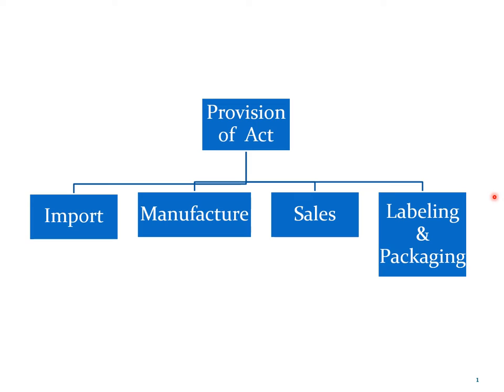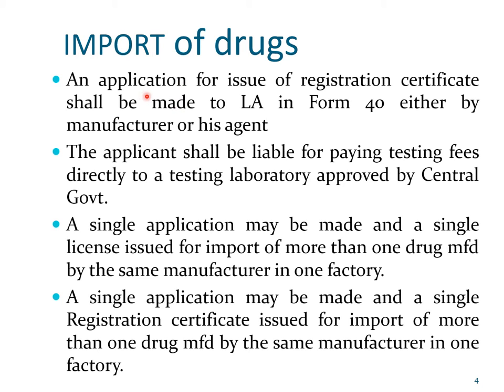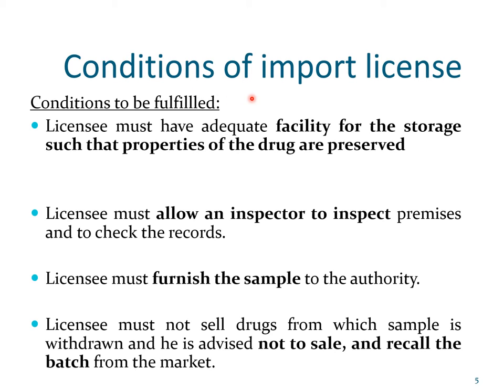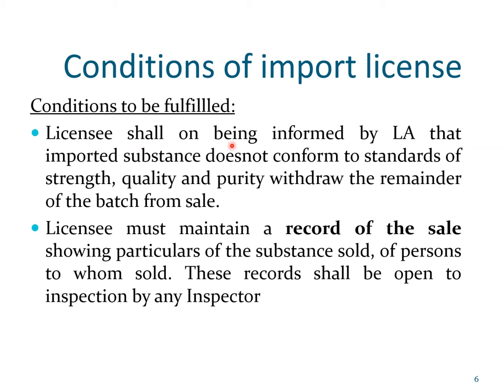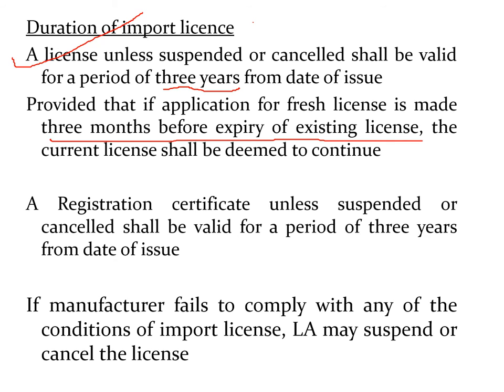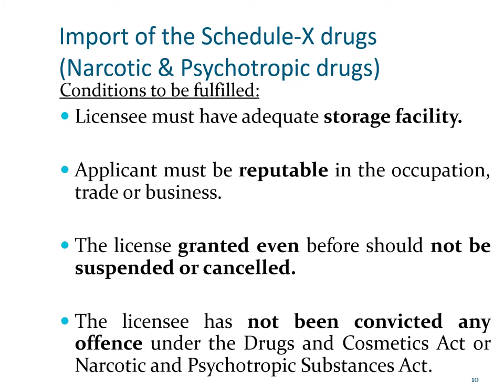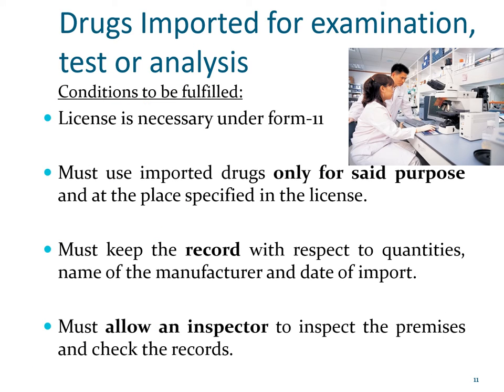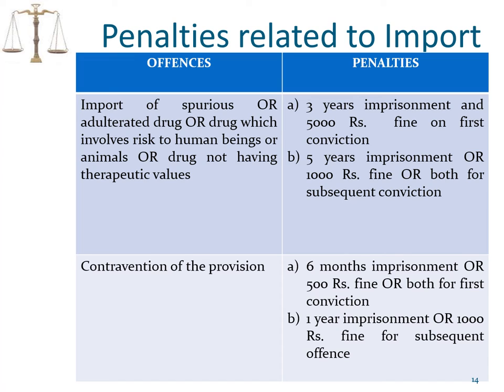D&CActPartIV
Lecture Series on D&C Act by Dr Smita Nayak, Professor, Gahlot Institute of Pharmacy as per University of Mumbai syllabus for Semester 7 (CBCS R 2019) - Part IV